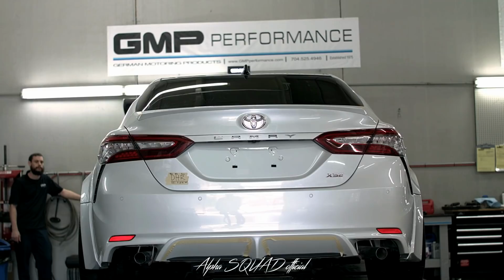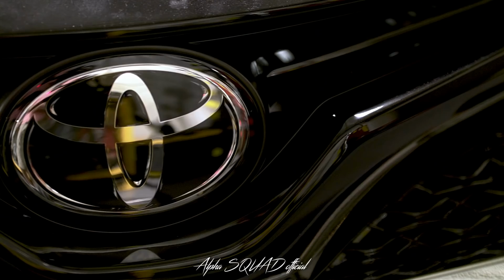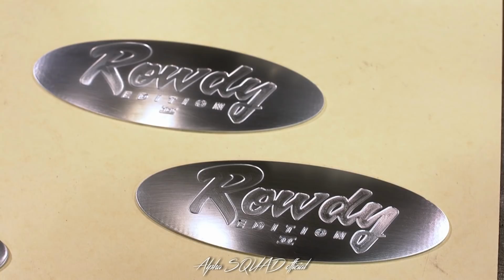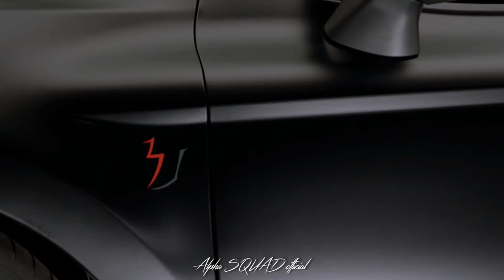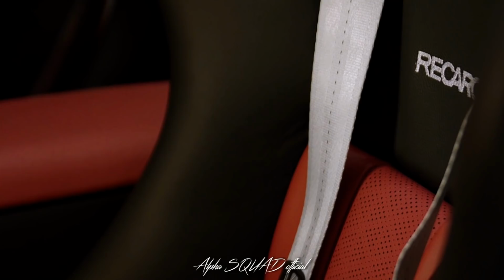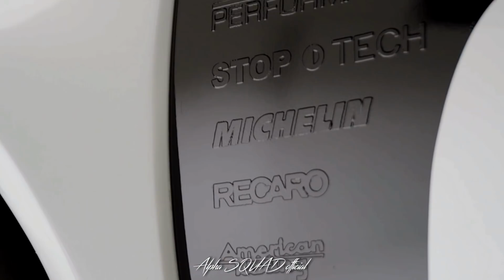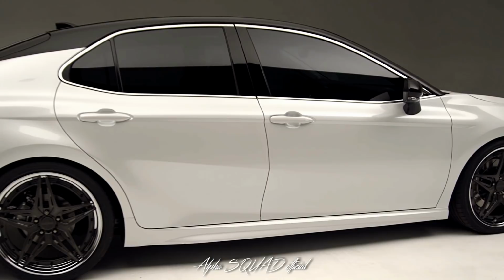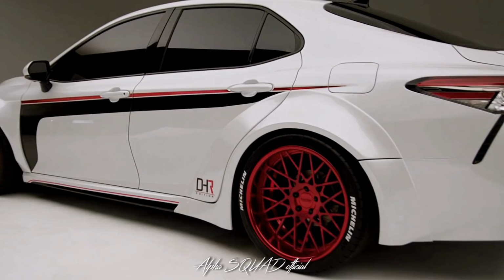Toyota Camry SEMA Customized | Denny Hamlin Edition | Toyota Camry Kyle Busch Edition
Toyota Camry Denny Hamlin Edition | Toyota Camry Kyle Busch Edition | Toyota Camry Martin Truex Jr. Edition | SEMA 2017 / Toyota Camry 2018 Customized for SEMA 2017

2018 Toyota Camry Denny Hamlin Edition:
Daytona 500 2016 winner and 2006 Nextel Cup Series Rookie of the Year Denny Hamlin set out to build a custom Camry that would
not only stand out among his racing peers but also be tasteful and refined. One of his parameters was constructing a car that was
racy enough to feel at home on his local track at Virginia International Raceway (VIR), but also something that could be driven away
comfortably afterward.
Hamlin’s Camry features a widebody conversion with 3-inch fender flares that were adapted to all corners, enabling the team to run
big 20x10-inch wheels underneath. The wheels are custom-cut American Racing alloys fitted with Michelin Pilot Sport tires.
Inside the cockpit, the Recaro bucket seats were skinned in black leather to keep the interior comfortable and the Camry’s refined
cockpit is just that—refined. Red chrome and black accents—Hamlin’s signature colors—were added to compliment the white and
black exterior

CONCEPT: GMP Performance, Stephen
Klitsch & Denny Hamlin
MECHANIC/FABRICATOR: Quentin Boatright
BODYWORK: GMP Performance
PAINTER: Mason McClure
ENGINE: 3.5L V6
INTAKE: AEM Cold Air Intake, K&N filter
EXHAUST: Toyota Racing Development (TRD) tuned stainless
steel system
SUSPENSION: Tein coilover system
WHEELS: American Racing custom forged, 20x10
TIRES: Michelin Pilot Sport Cup 2, 285/30R20
BRAKES: StopTech Big Brake kit, two-piece drilled AeroForm
rotors
INTERIOR: Recaro racing seats, Schroth four-point harnesses,
custom harness bars
SOUND SYSTEM: JBL

2018 Toyota Camry Kyle Busch Edition:
2015 NASCAR Sprint Cup Series champion Kyle Busch teamed up with master fabricator Chuck Gafrarar of Chuck G Fabrication to
push the all-new Camry’s wild side even further. He has branded his car the Camry “Rowdy Edition II” with custom aluminum badging
on the trunk lid and doors.
American Racing forged custom wheels to Busch’s specifications in a 20-inch format. They were wrapped in Goodyear performance
tires with a StopTech Big Brake kit up front.
The exterior features black paint offset by a bare metal finish on the handcrafted rear wing, front splitter and rear diffuser and a chrome
wrap over the roof and A-pillars. The interior also features custom leather upholstery with red stitching and Rowdy Edition logos

CONCEPT: Chuck Gafrarar & Kyle Busch
MECHANIC/FABRICATOR: William Maier, Jimmy Newling
BODYWORK: Chuck G Fabrication
PAINTER: Buck Stevens, JRS Competition Finishes
ENGINE: 3.5L V6
steel, Chuck G Fabrication custom tips
WHEELS: American Racing Kyle Busch-designed forged alloys,
20x8.5
TIRES: Goodyear Eagle F1 Asymmetric 3, 255/45R20
rotors, Hawk pads
INTERIOR: Chuck Hanna, Hot Rod Interiors
EXTERIOR: Chuck G Fabrication NASCAR-style front splitter,
aluminum rear wing and rear diffuser, Rowdy Edition II aluminum
badges
SOUND SYSTEM: JBL
WRAP & WINDOW TINT: Lewis Timmerman, Sunsational
Tint Wraps

2018 Toyota Camry Martin Truex Jr. Edition:
Martin Truex, Jr., joined with Motorsports Technical Center to build a road-going version of his Number 78 Camry Cup Car. For the
exterior, the team tried six different shades of black before they were satisfied. All bits of chrome trim were treated with cobalt Cerakote,
and all surfaces receive a matte clear coat.
The wheels were forged by American Racing as replicas of the wheels on Truex, Jr.’s racecar, although these are 20 inches across and
clad in Goodyear Eagle F1 Asymmetric high-performance street tires. The front splitter and rear lip spoiler were created to give the car
functional downforce when driven on the highway—or racetrack.
The interior features an extension of the all-black theme, with black leather, black stitching and MTJ logos embroidered on the headrests.

CONCEPT: Motorsports Technical Center & Martin Truex, Jr.
MECHANIC/FABRICATORS: Marty Schwerter, Rich Garver,
Brad Vetter, Chuck Wade
BODYWORK: Toyota MTC, Misfit Industries
PAINTER: George Lowe, Misfit Industries
ENGINE: 3.5L V6
INTAKE: AEM Cold Air Intake
EXHAUST: NASCAR-inspired, Toyota Racing Development
(TRD) tuned and stainless steel system
WHEELS: American Racing custom alloy, 20x8.5
TIRES: Goodyear Eagle F1 Asymmetric 3, 255/35R20
BRAKES: StopTech Big Brake kit, two-piece slotted rotors,
forged four-piston calipers
BRAKE PADS: Hawk Performance
SOUND SYSTEM: JBL